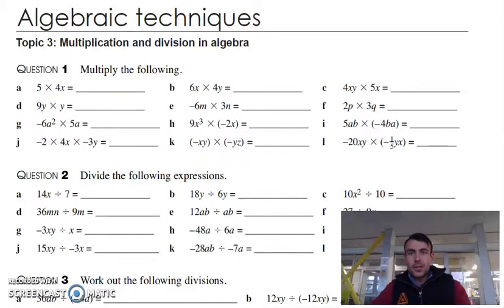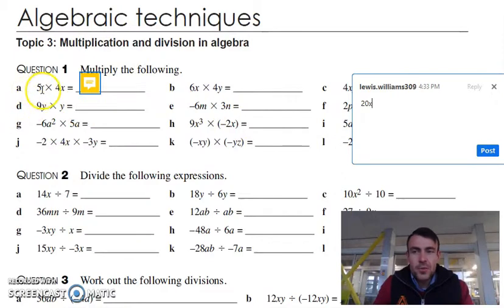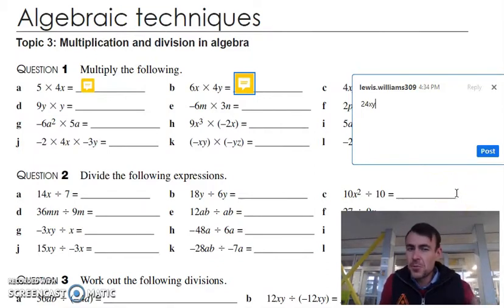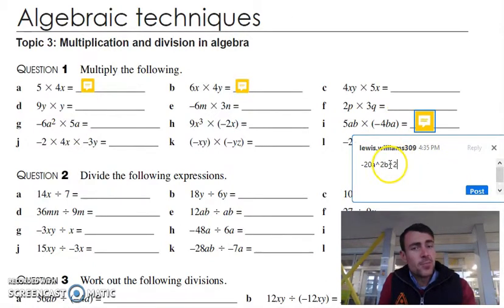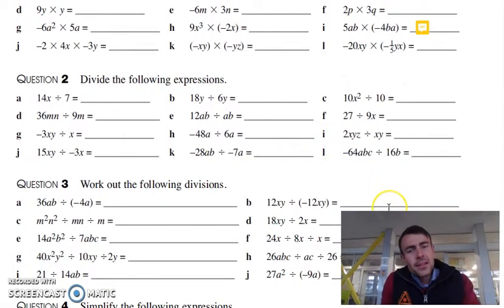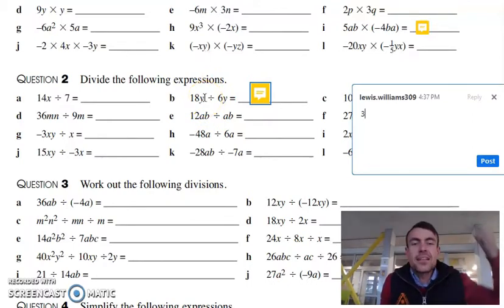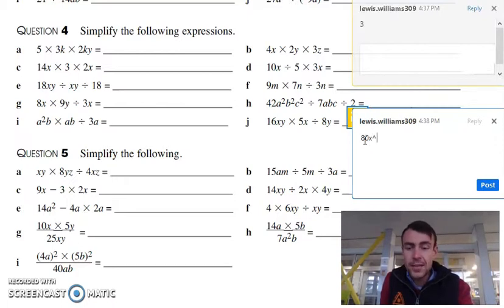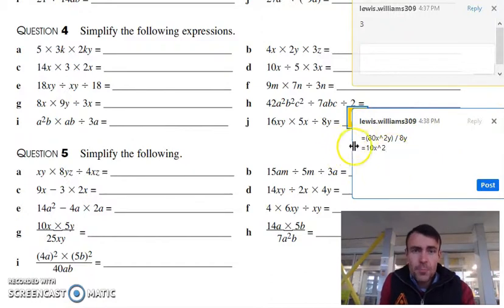3 Multiplication & Division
A video explaining how to multiply & divide simple algebraic terms.